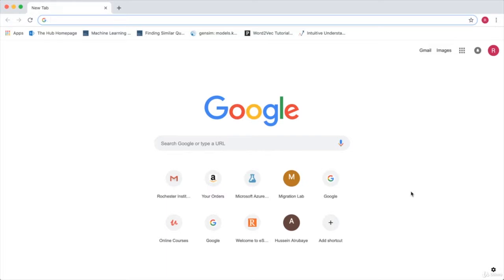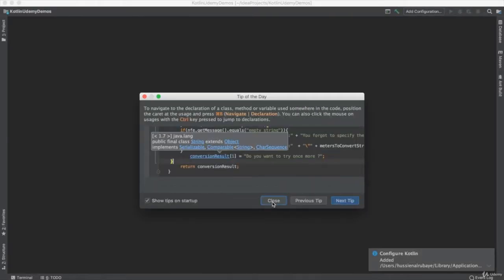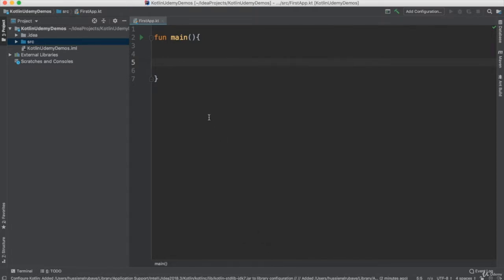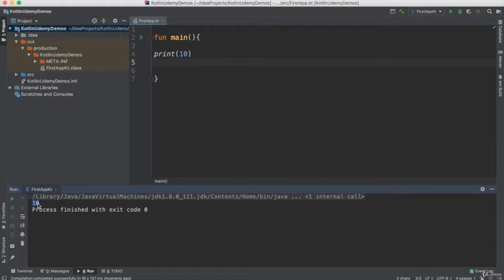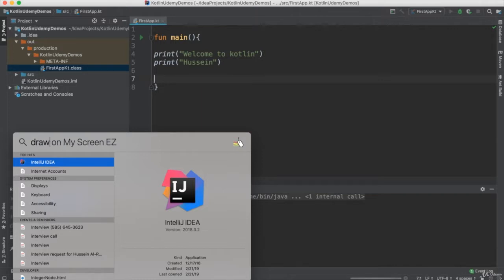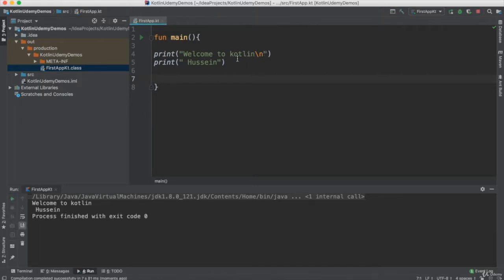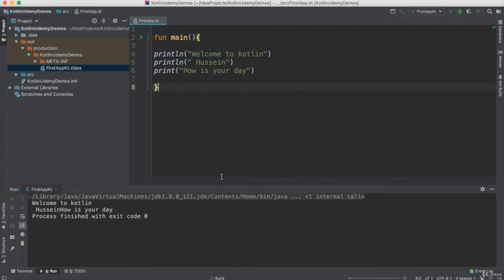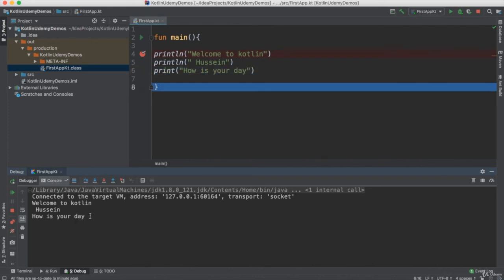#3 Run Your first Kotlin App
Build First Kotlin App